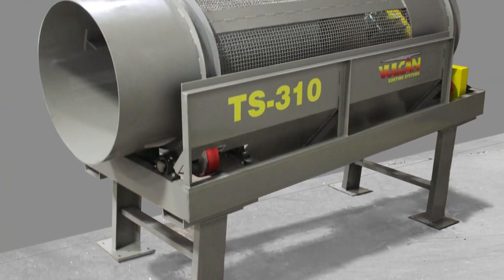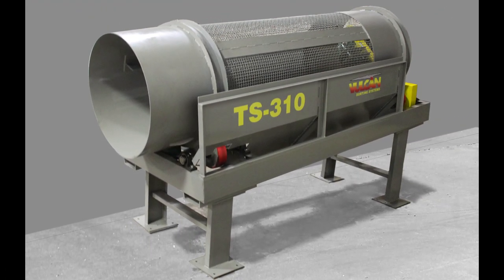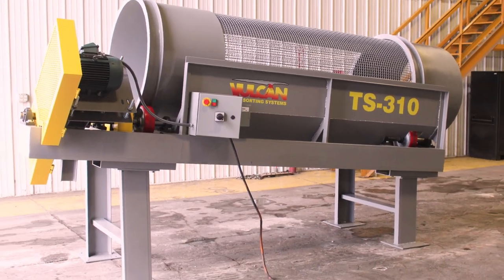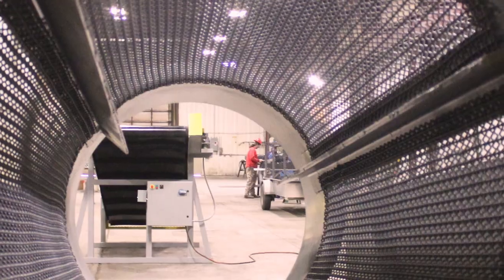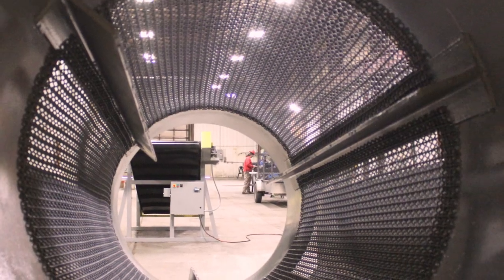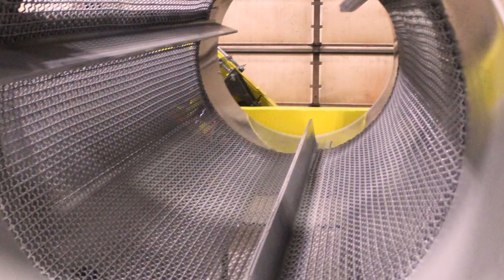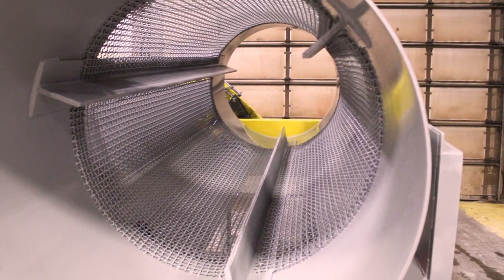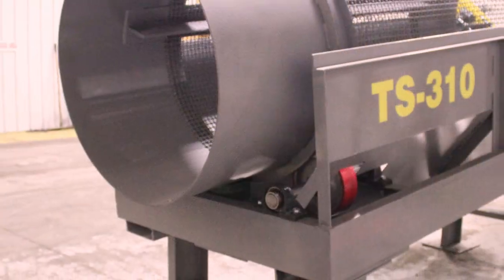Vulcan Sorting Systems TS310 Trommel Screen